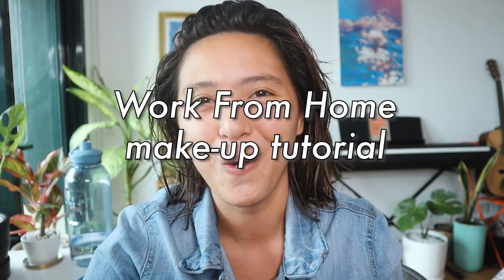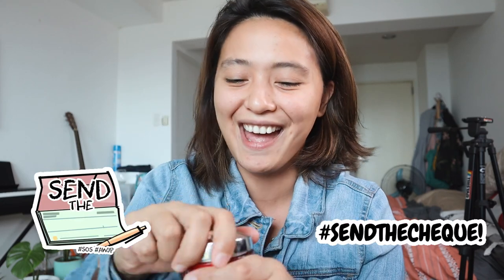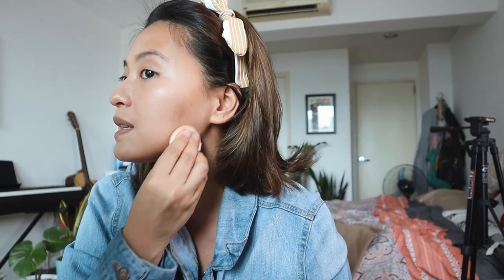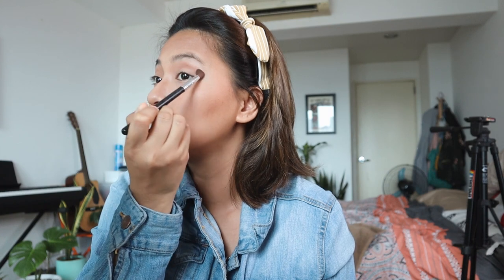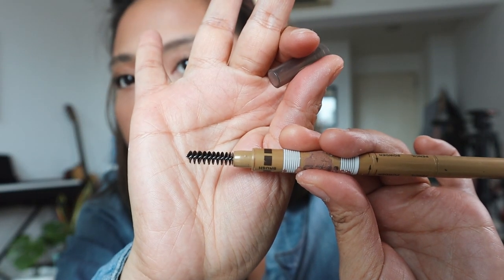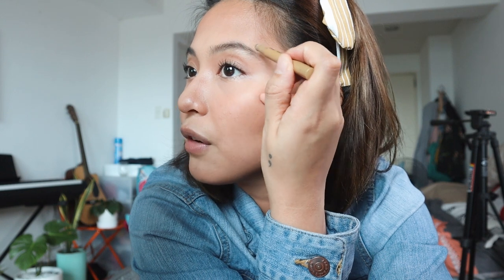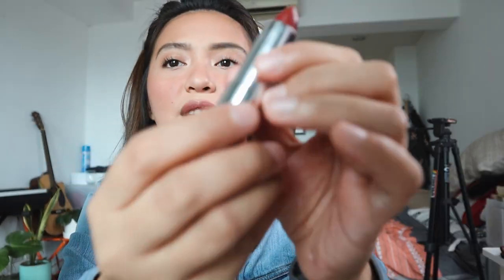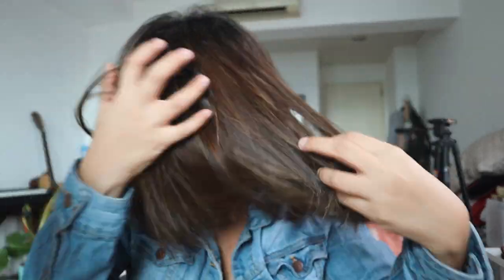My Work From Home Makeup Tutorial! | MakeTheRightJoyce